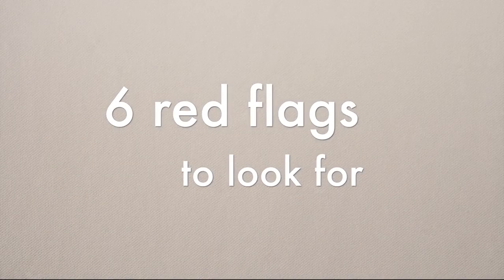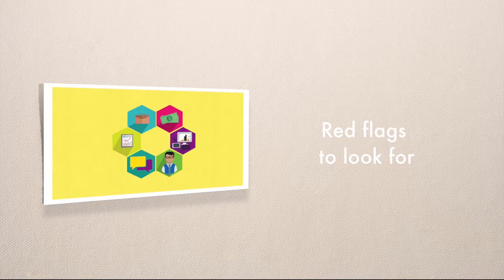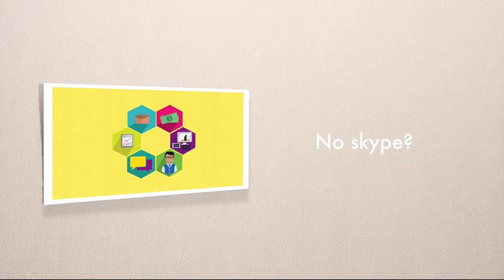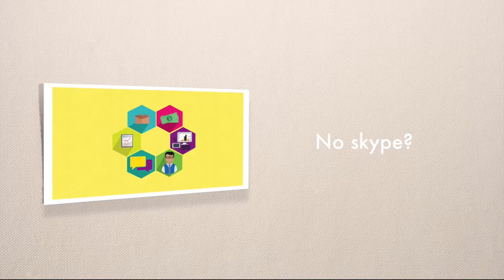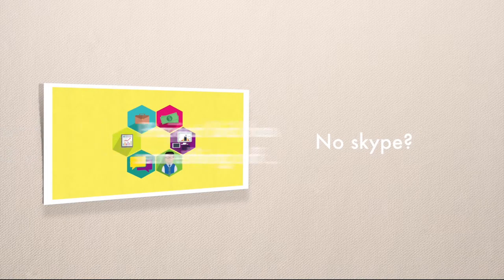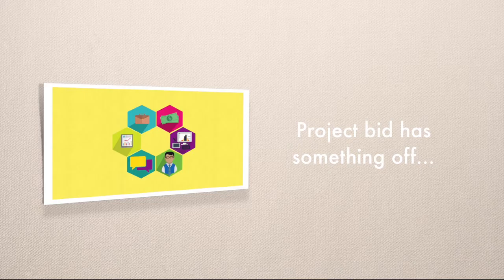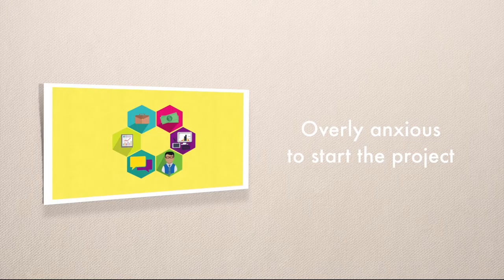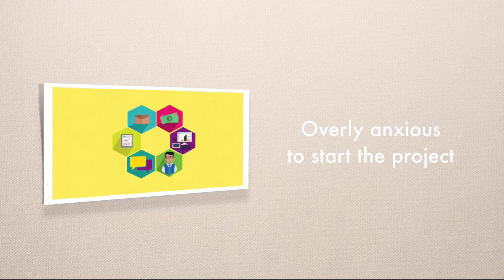The Non-Technical Person's guide to building products & apps - 6 red flags to look for